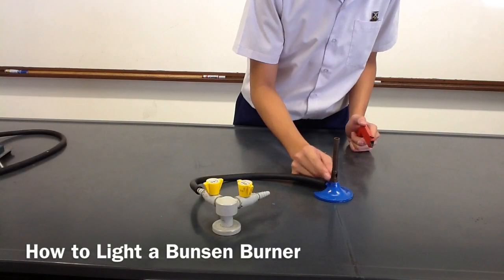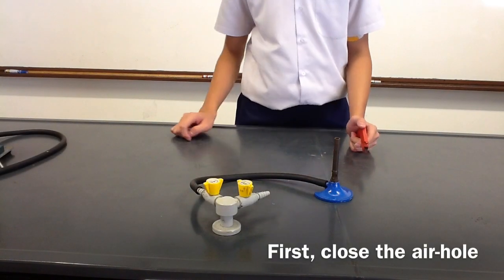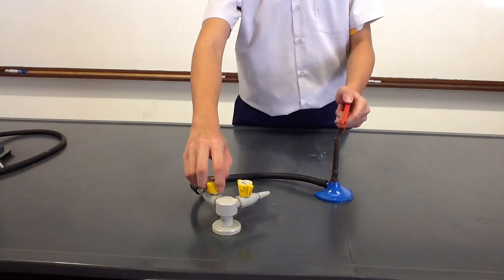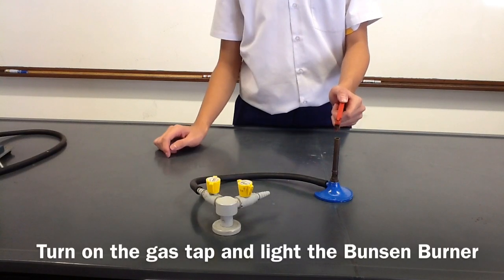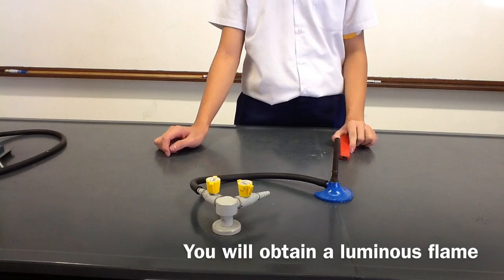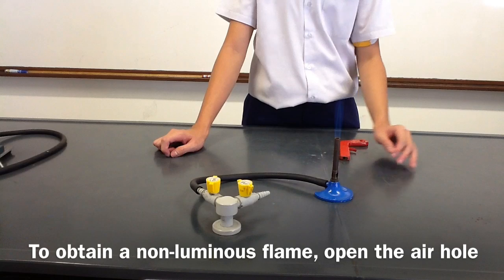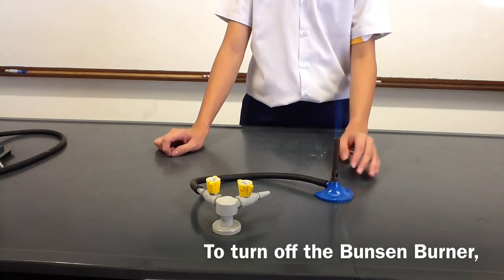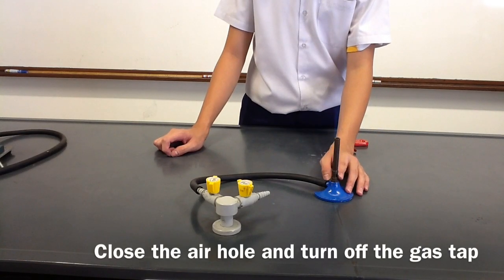Steps to light a bunsen burner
This is a guide on how to light a bunsen burner.